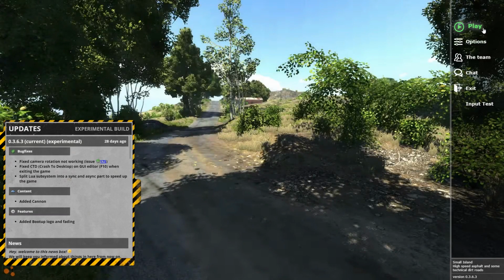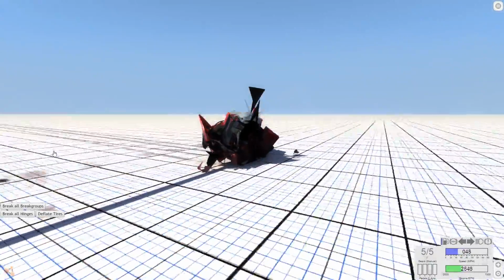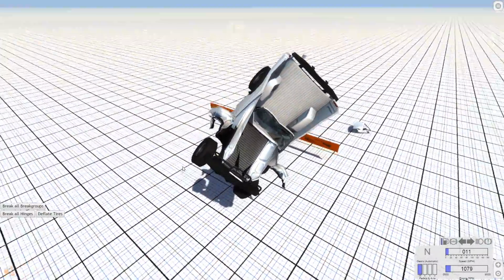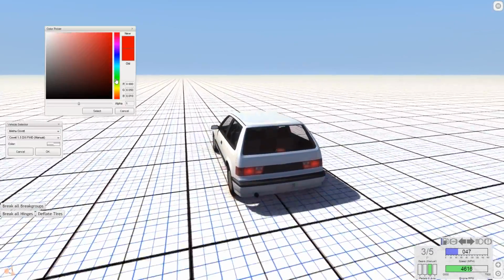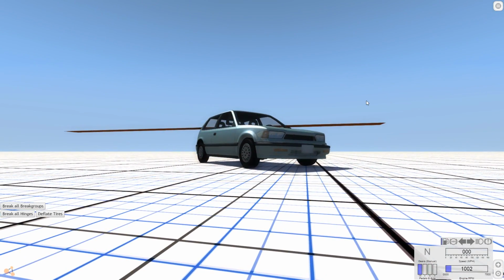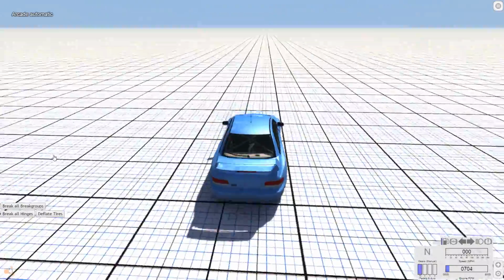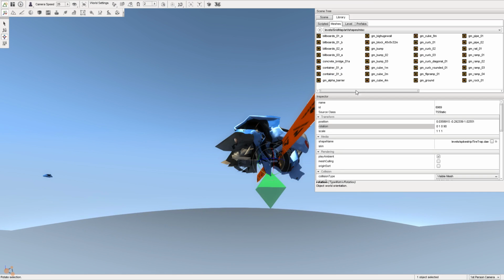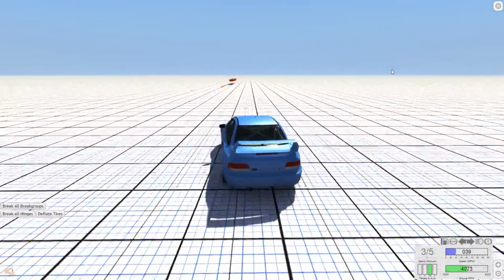How (Not) To Use A Spike Strip - BeamNG.drive